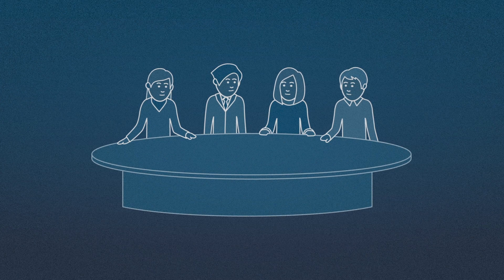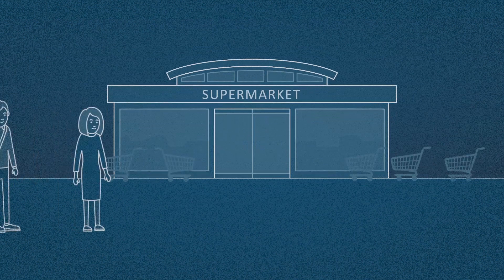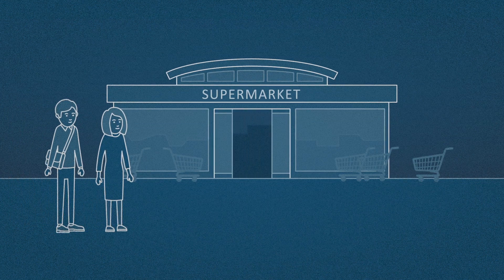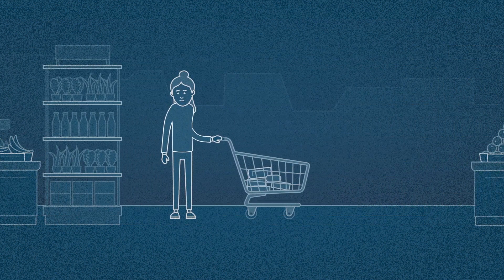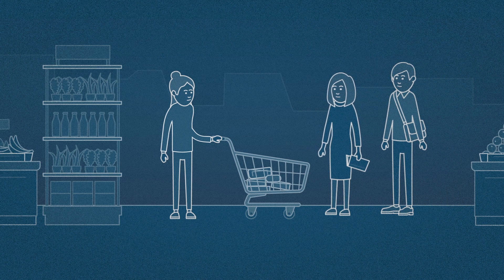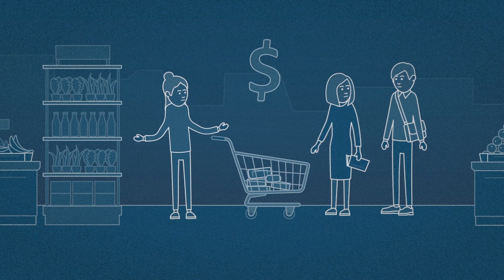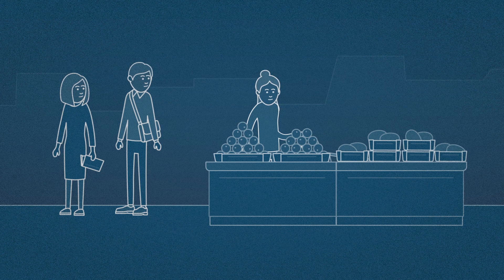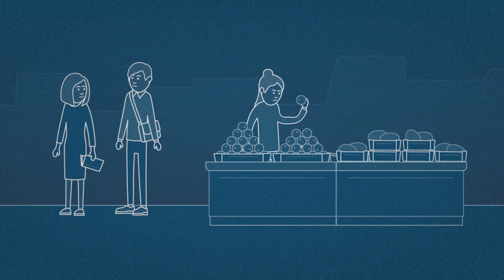Design Thinking - Encourage Wild Ideas - Berry animation